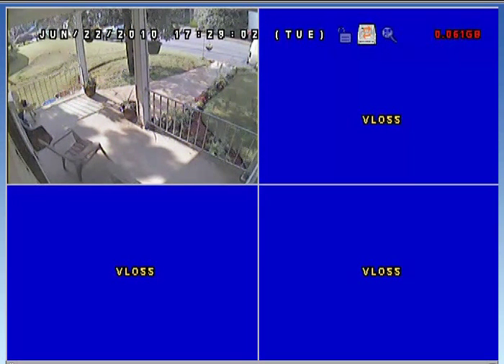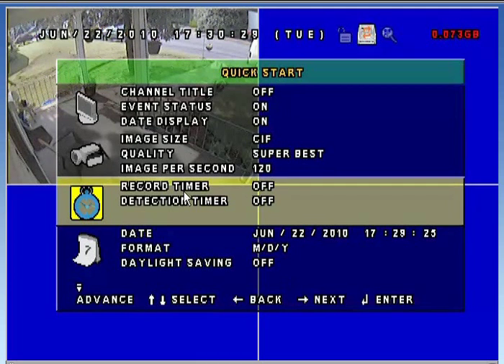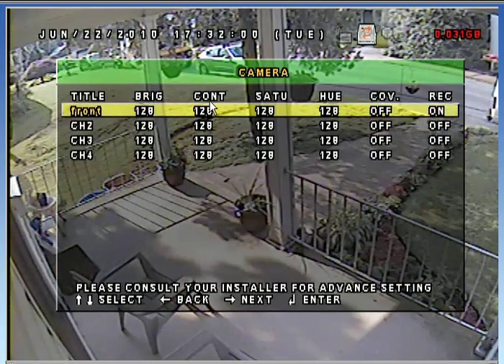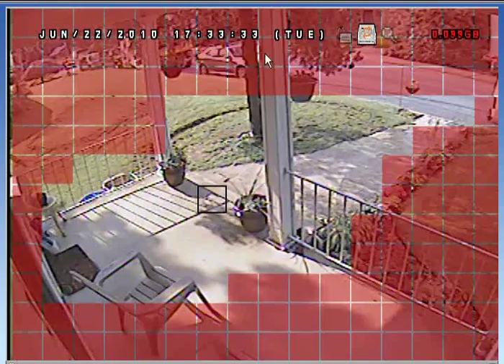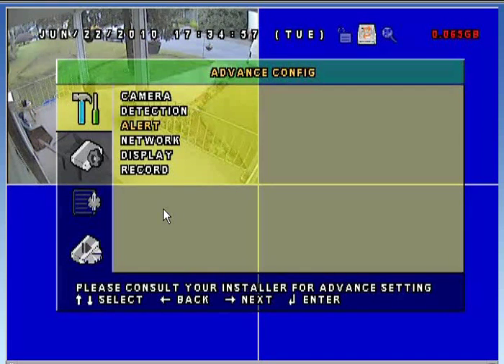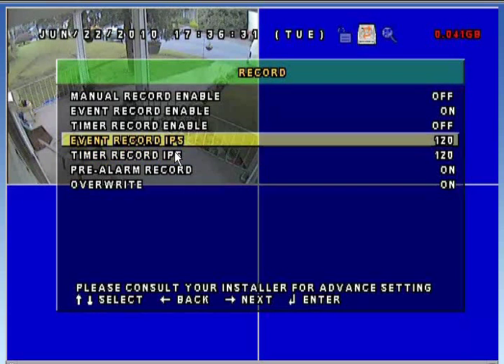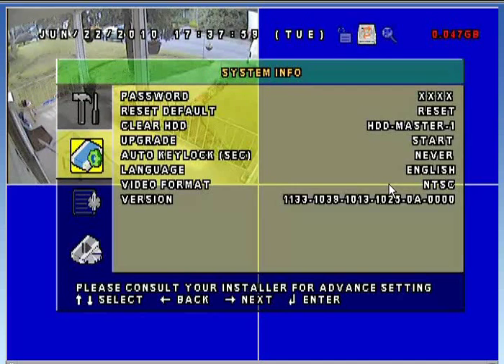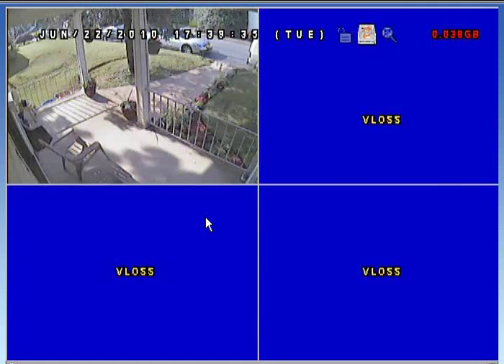4 Channel DVR Setup Instructions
Setup your 4 channel DVR for motion recording.